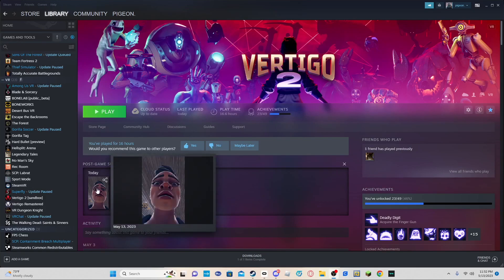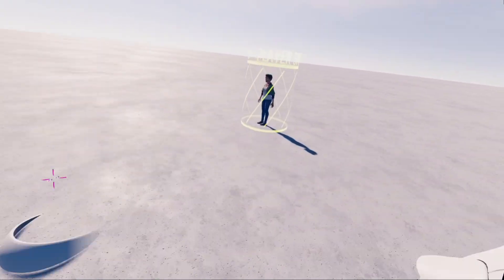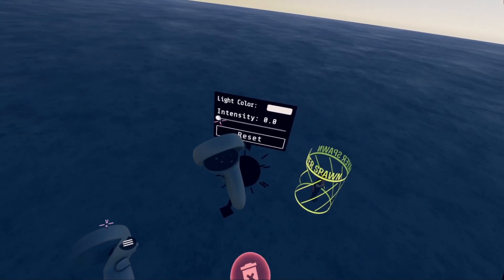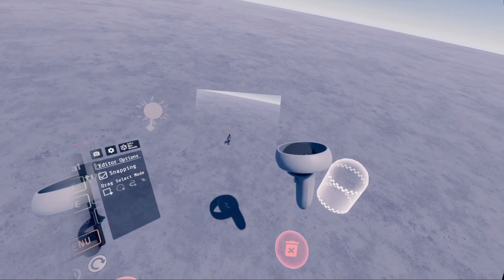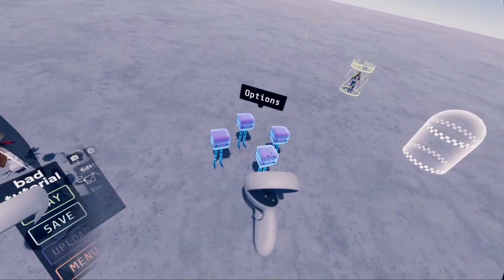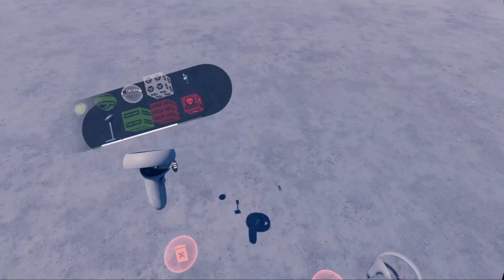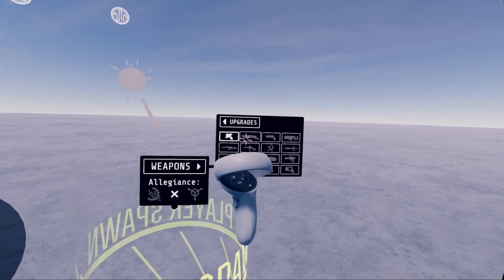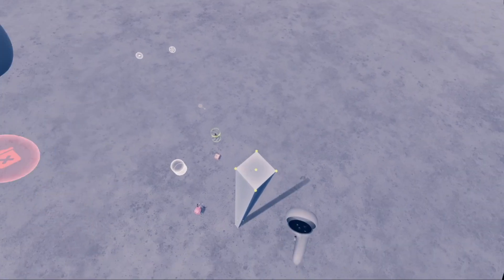Vertigo 2 - basic beta sandbox tutorial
simple tutorial to show the most important features in the beta sandbox.